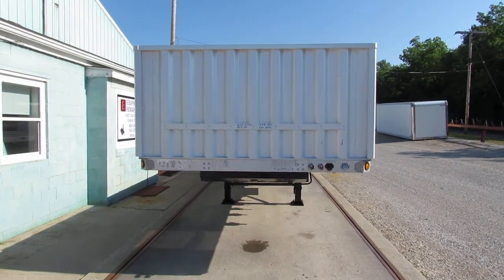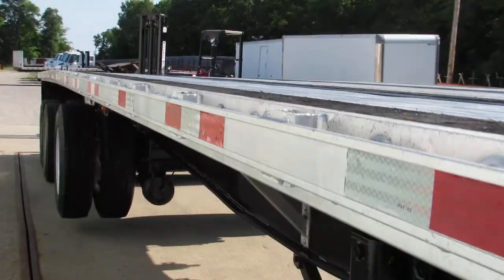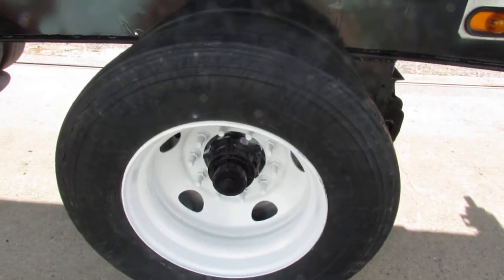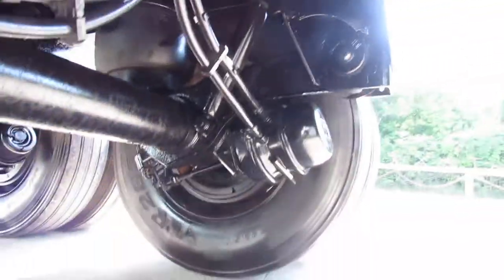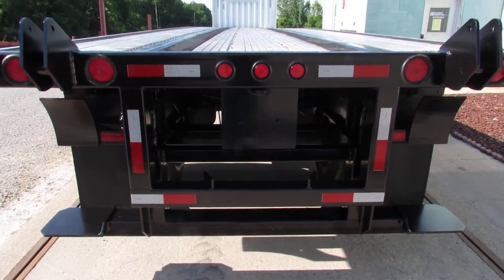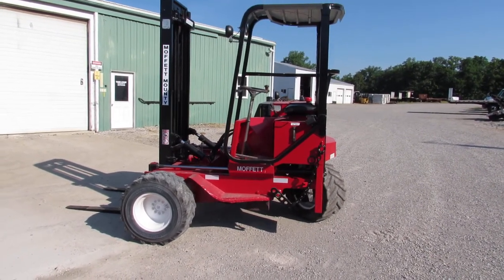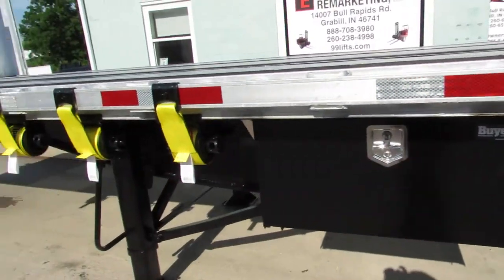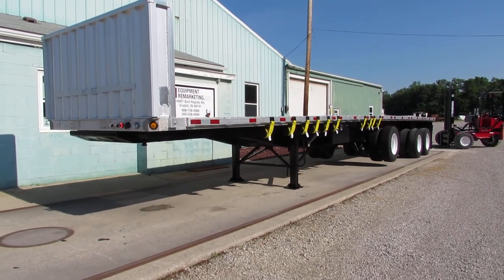45' X 102" Aluminum/Steel Combo With Lift Axle Flatbed Moffett/Princeton Forklift Trailer stk 1027gg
This Trailer has been Totally Gone Through, Primed, and New Paint, 45' x 102", Air Ride, New Air Tank, Lift Axle (9' 2" Spread), 22.5 Tires at Approximately 90% Tread Remaining on Lift Axle and New Recap Tires on Rear Axles, New Brakes & Drums on Lift Axle, New Brakes & Drum on Rear Axle and Approximately 90% Brakes & Drums on front rear axle, Moffett/Princeton Universal Mounting Provision, Aluminum/Wood/Steel Combo Floor, Headboard, New Toolbox, Aluminum Headache Rack, Sliding Straps (New) and Ratchets, DOT Inspected. Don't miss out on this 2013 Utility 45' Aluminum/Steel Flatbed with Lift Axle, Moffett/Princeton Piggyback Forklift Trailer with Moffett/Princeton Universal Mounting Provision. NOTE: Forklift is not included in price of trailer.  Folks here is a sharp Utility 45'' Moffett Aluminum/Steel Flatbed trailer ready to haul your products now. You can rest assured that this 2013 Utility 45' Aluminum/Steel Flatbed Moffett/Princeton Forklift Trailer was built to haul, don't settle for a piggyback forklift trailer that someone slapped together when you can have the best at an affordable price. This 45' aluminum/steel flatbed trailer is DOT inspected, has good rubber and brakes. Folks flat bed Moffett trailers are hard to find all setup with tool box and sliding winch tie downs. I have several of these units in stock, I also have a very good selection of piggyback forklifts for sale such as M5000 Moffetts, PB50 Princeton's just to mention a few. Please give us a call as we would love to supply you with your next piggyback truck or trailer mounted forklift. Get a delivery quote or check out our truck-mounted piggyback forklifts, trailers and trucks today!